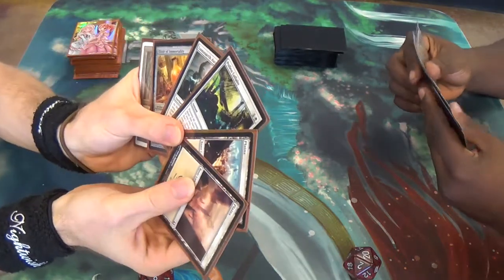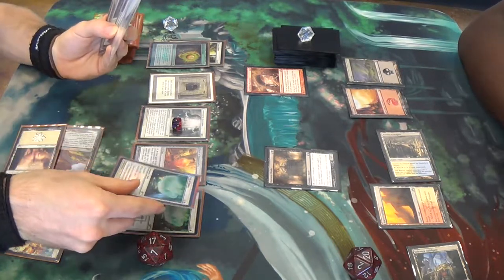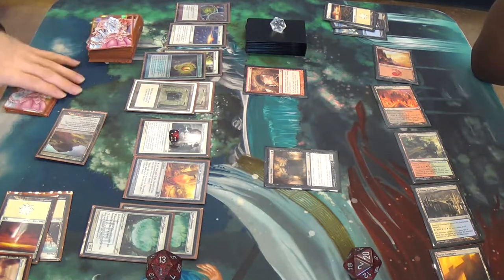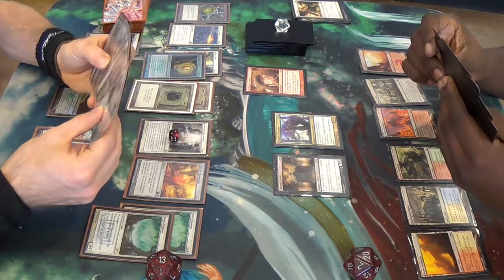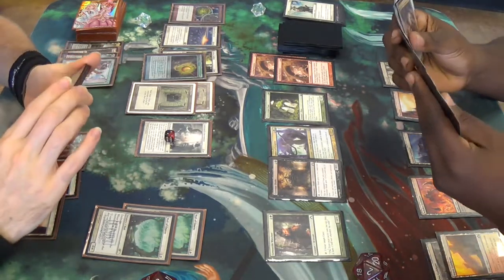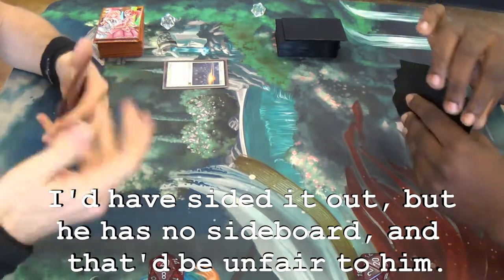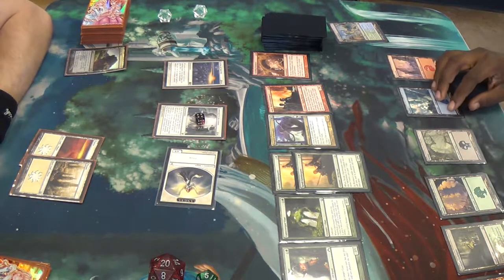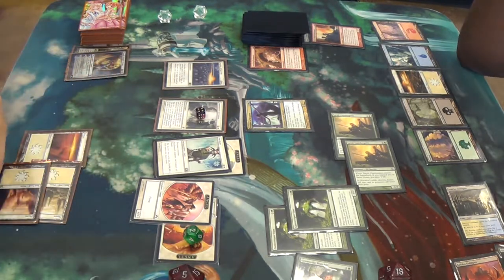Modern Magic — Mono White Turbo Fog vs. Maze's End (Practically Standard)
Okay, so this game is crap, and I know it. There is a reason that I posted a Modern deck losing to a deck that is two Safe Passages and a Door to Nothingness away from being a Standard deck. In each game, I made serious misplays that cost me the game. I wasn't being cocky against a lower format's deck; I was just not thinking throught the whole thing.

Lesson number one: intently read new cards. Had I noticed that Crackling Perimeter does not target players, I could have cast Elspeth, Knight-Errant instead of Leyline of Sanctity (which did me absolutely no good in this game at all.) With Elspeth giving me a creature that could swing for four in the air each turn, that would have done it.

In game two, not attacking with that first angel made a world of difference, even if it doesn't seem like it at first. Discarding Elspeth also should not have been necessary, as playing that Tectonic Edge when I did was not the appropriate time.

In short, always play more consciously than I did. I have noticed that I play much more casually on camera than in a competitive environment, but that should be beside the point. (-_-)